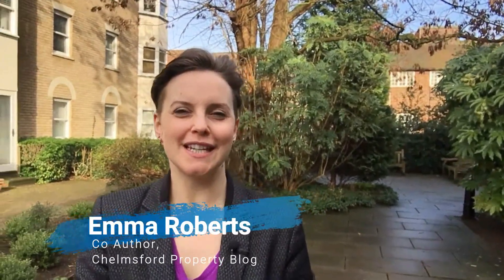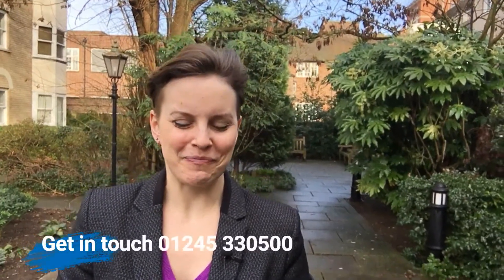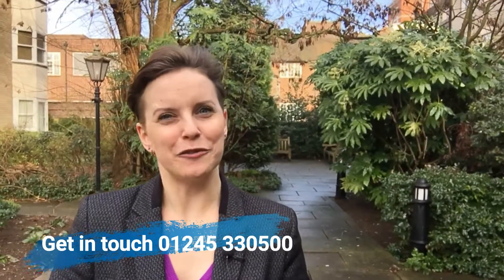1 Bed house in Chelmsford with great returns